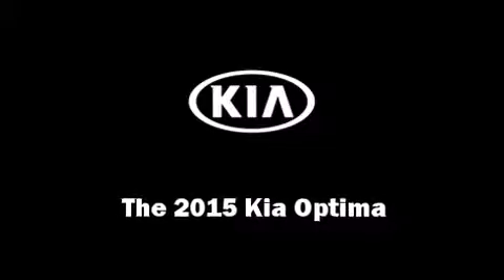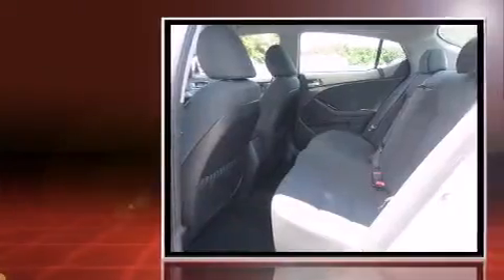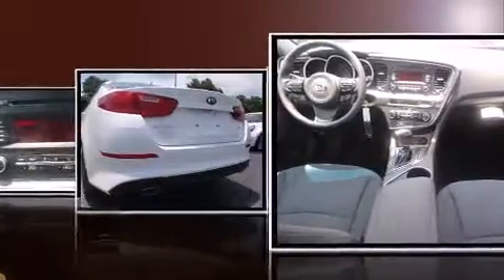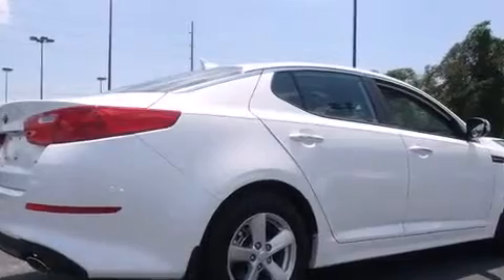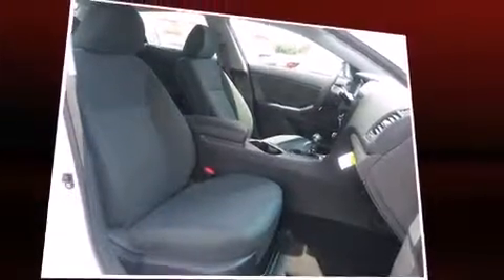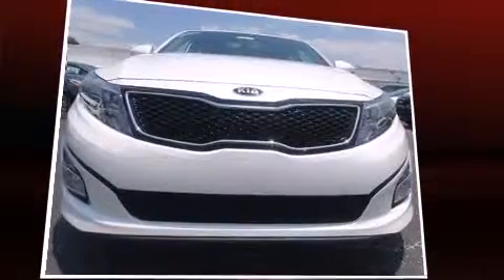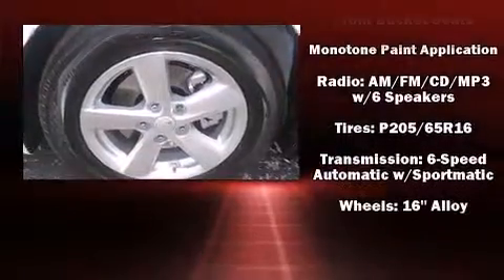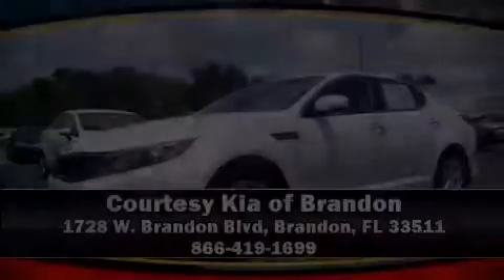2015 Kia Optima LX in Brandon, FL 33511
1728 W. Brandon Blvd

The 2015 Kia Optima. This 4 door, 5 passenger sedan offers the latest in technological innovation and style. It features a front-wheel-drive platform, an automatic transmission, and a 2.4 liter 4 cylinder engine. Kia infused the interior with top shelf amenities, such as: delay-off headlights, 1-touch window functionality, variably intermittent wipers, turn signal indicator mirrors, power windows, cruise control, and remote keyless entry. Enjoy your favorite music via the stereo system, which includes a CD player with MP3 capability, steering wheel mounted audio controls, and 6 speakers, enhancing the audio experience throughout the interior. Kia also prioritized safety and security by including: dual front impact airbags, head curtain airbags, traction control, brake assist, anti-whiplash front head restraints, a panic alarm, and 4 wheel disc brakes with ABS. This car was designed with safety in mind, allowing you to drive with even greater assurance. We know that you have high expectations, and we enjoy the challenge of meeting and exceeding them! Stop by our dealership or give us a call for more information.